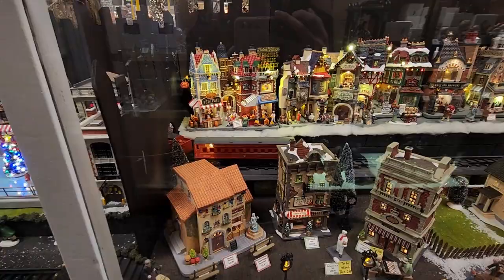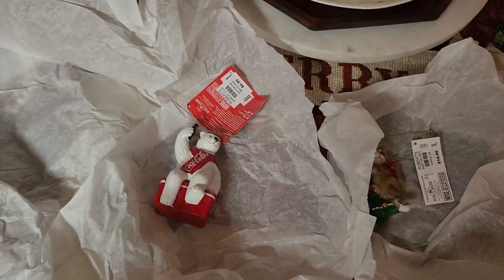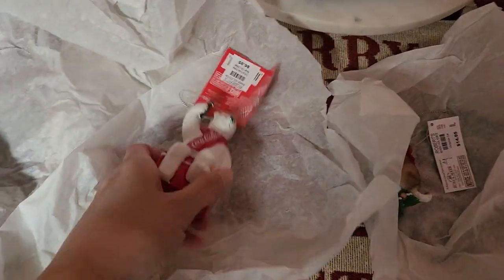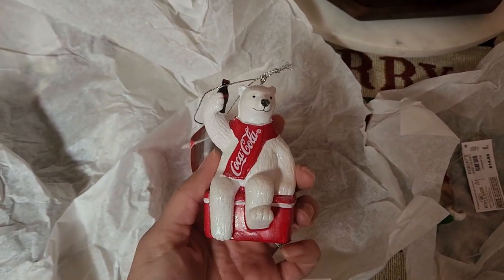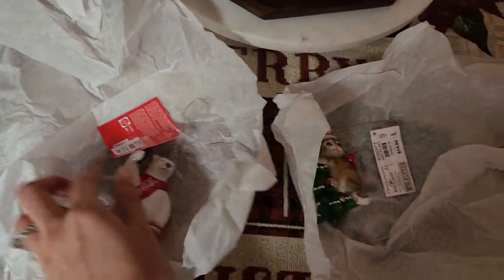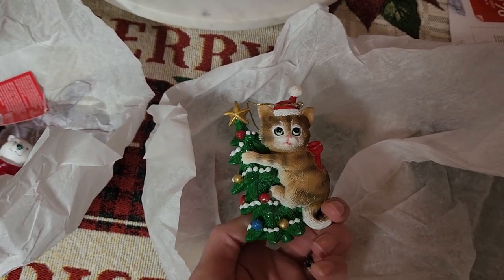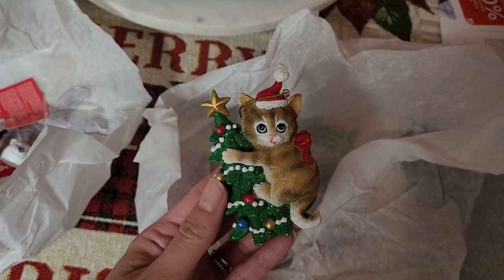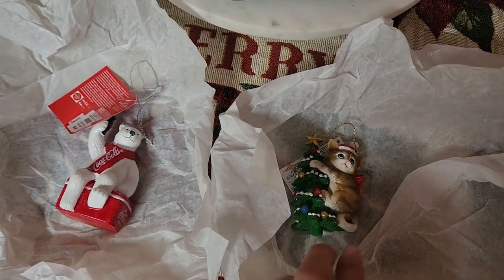If You Love Christmas You'll Love This! - Robert's Christmas Wonderland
In this video, I take a trip to Robert's Christmas Wonderland, one of the largest Christmas stores in Florida.